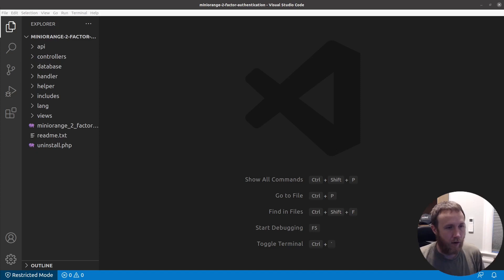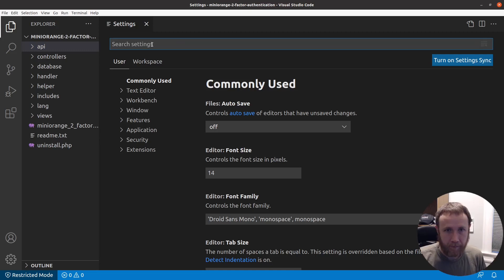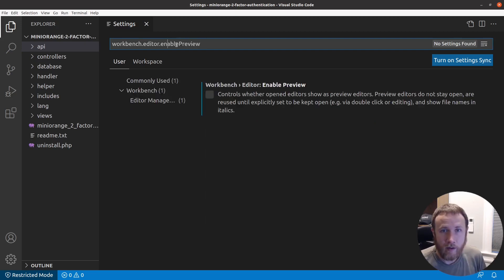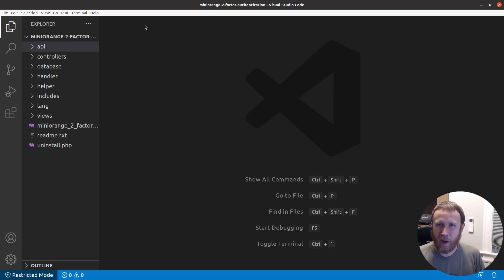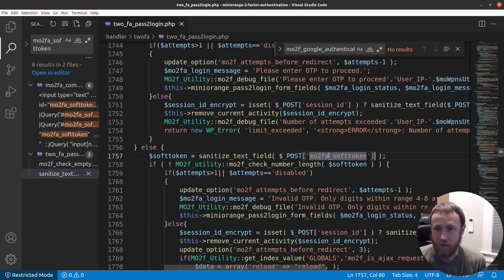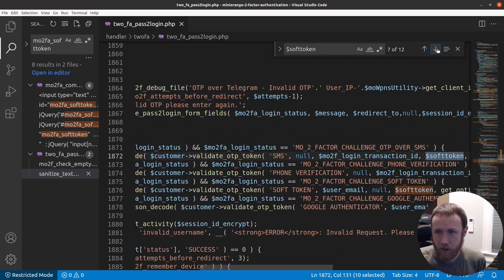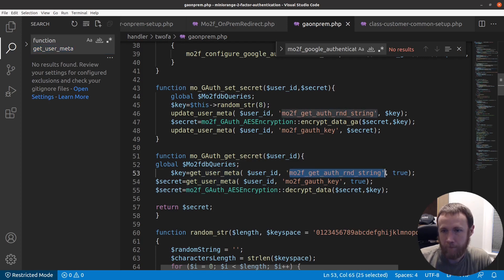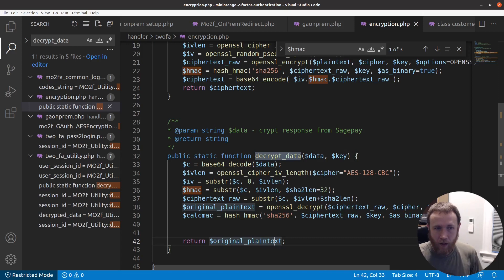WordPress 2FA Plugin Source Code Analysis - Phoenix [HackTheBox]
In Phoenix, I've got a really slow SQLI to a WordPress DB. I've managed to get the password hashes and crack them, only to find I need a 2FA code to gain access. Dumping the entire DB would take days, so I need to figure out how the codes are generates so I can read the seeds from the database.

[00:00] Introduction
[00:58] Getting source code into VSCode
[02:38] Looking at login request
[03:15] Handling of mo2f1_softtoken
[05:20] Looking at origin method
[06:28] validate_otp_token function
[09:30] Found where secret is fetched
[10:30] Background on WordPress framework and available functions like get_user_meta
[11:30] Going into WordPress source on GitHub
[14:10] Identifying keys to pull from user meta table
[14:30] Understanding encryption algorithm
[15:36] TOTP overview and how that's used to generate one time code to compare with user input
[16:49] Summary